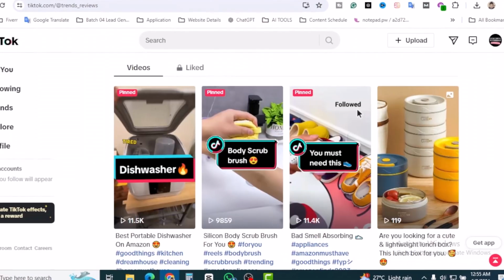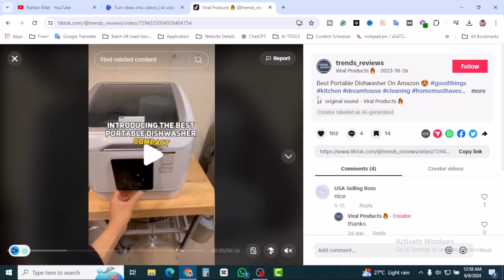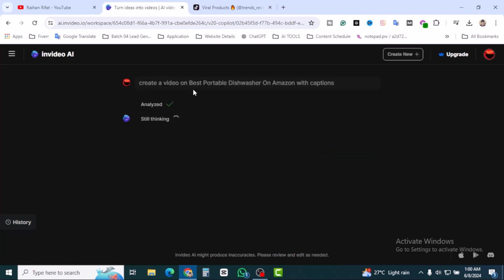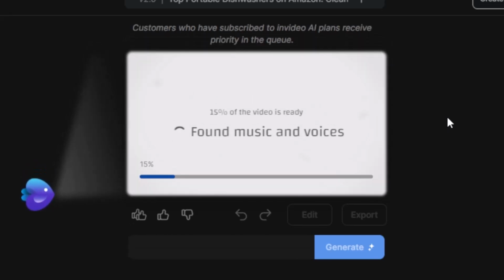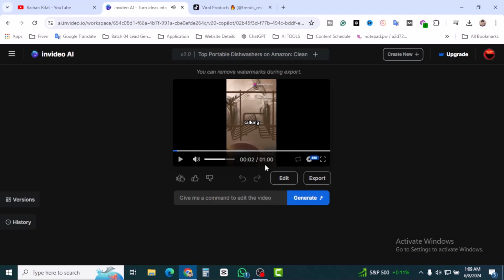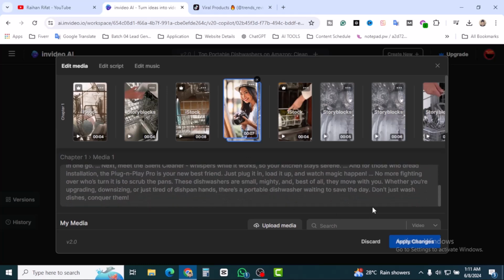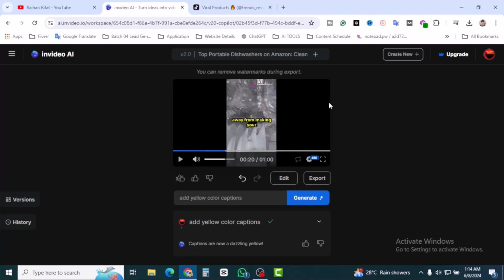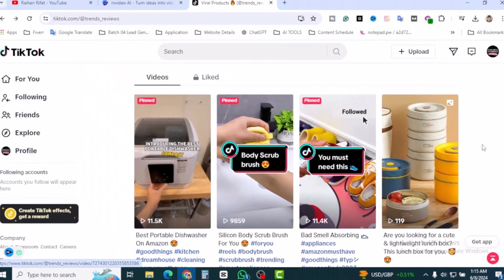How to Make AI Videos For TikTok | AI TikTok Video Generator Free